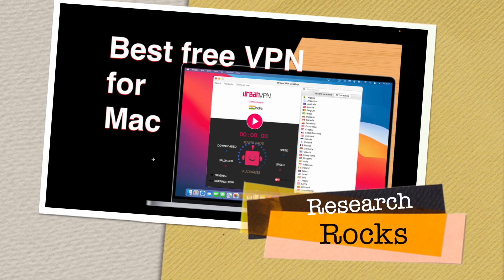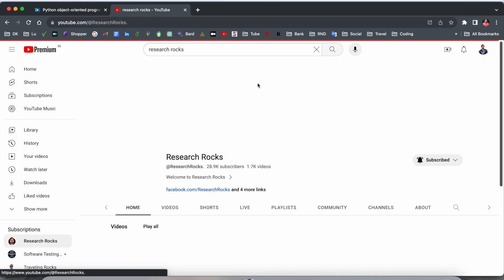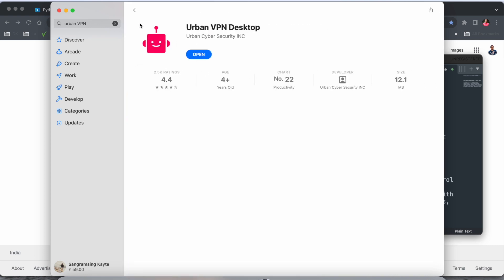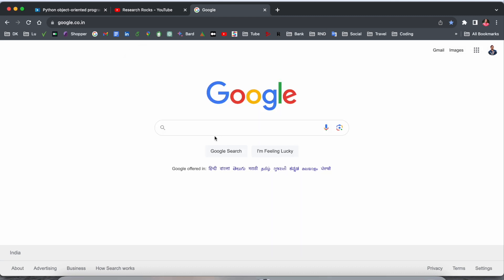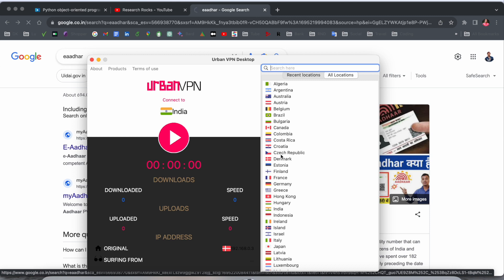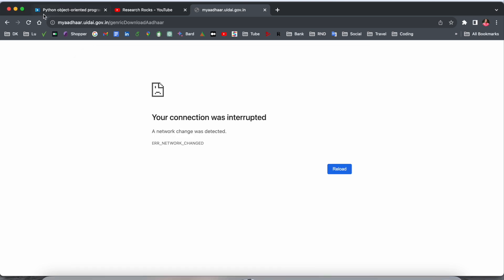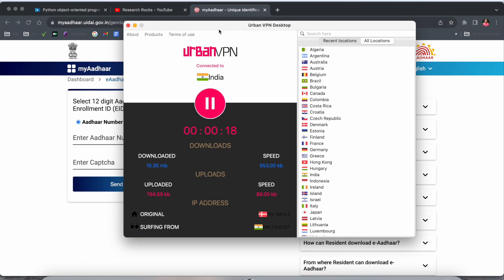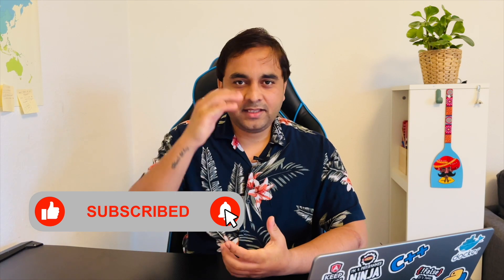How to Use UrbanVPN Free for Mac | Best Free VPN for Mac in 2025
In this video, I will show you how to use UrbanVPN for free on your Mac. Whether you're looking to secure your internet connection, bypass geo-restrictions, or simply protect your privacy, UrbanVPN provides an easy and efficient solution for Mac users. Learn how to set up and use this free VPN service to enhance your online experience with fast, secure browsing.